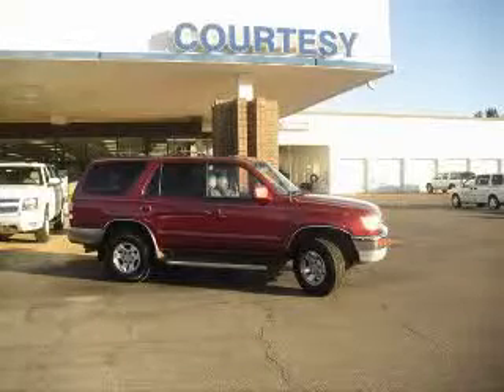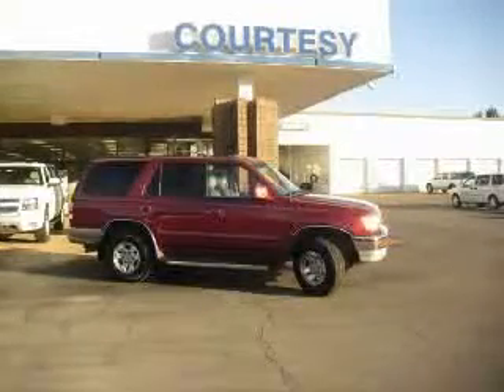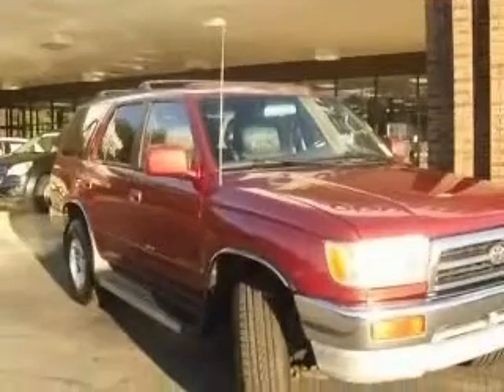1997 Toyota 4Runner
Courtesy Chevrolet Buick GMC Cadillac of Ruston

1997 Toyota 4Runner SR5 V6
Engine: 3.4L V6
Trans: Automatic 4-Speed
Color: Maroon
Mileage: 166,576

(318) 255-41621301 N Service Rd